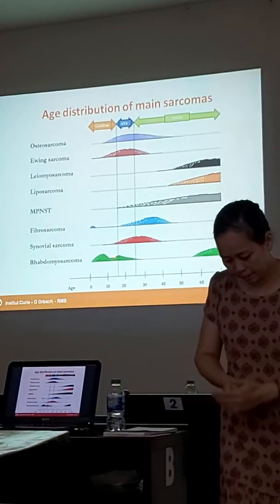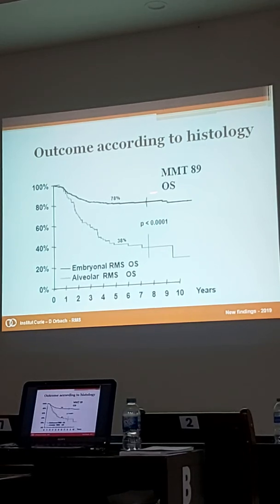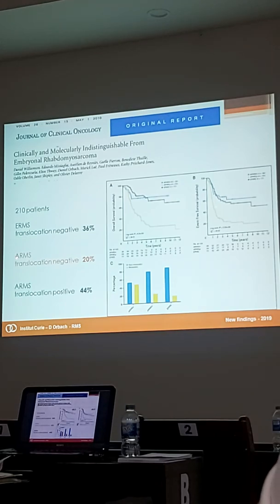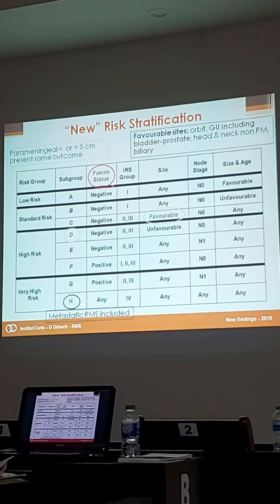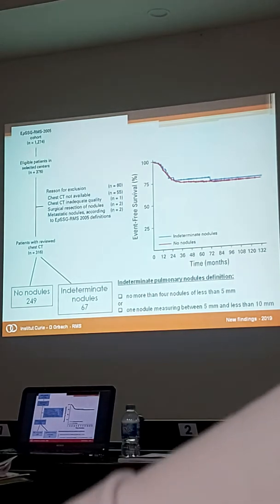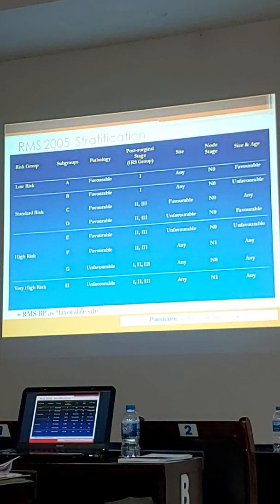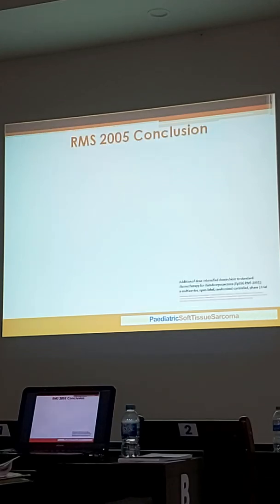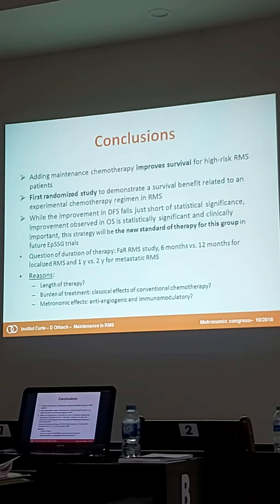SARCOMA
Hội thảo u đặc viện nhi trung ương